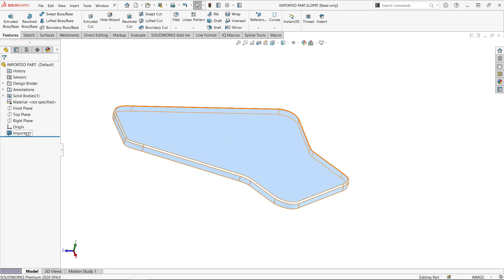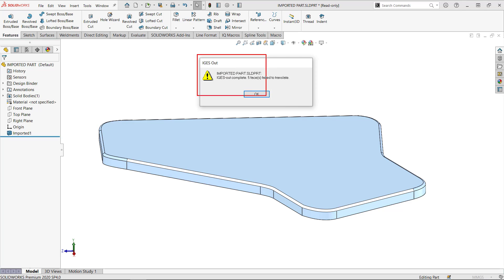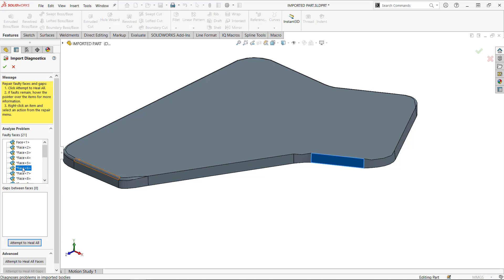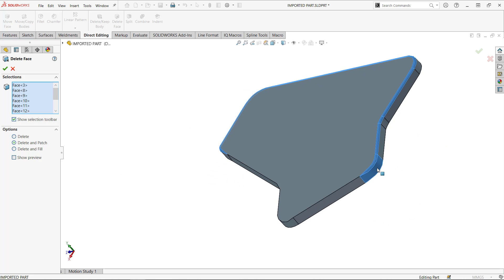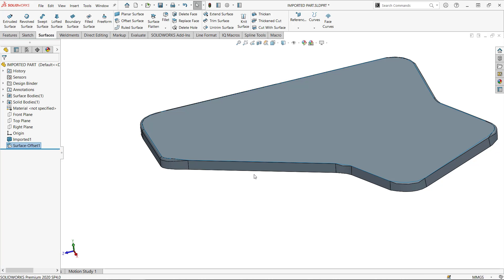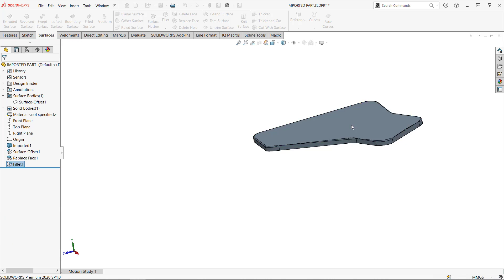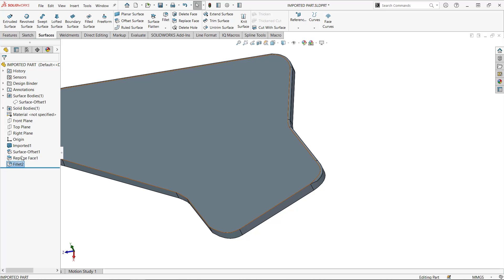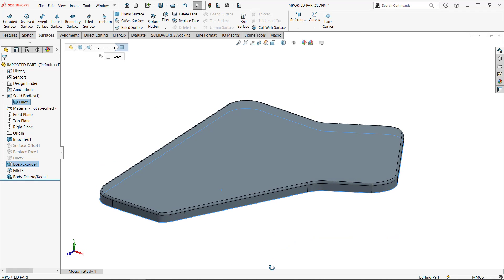SOLIDWORKS Imported Geometry Forensic Analysis - Missing Faces Challenge